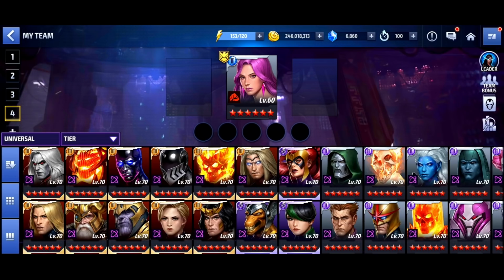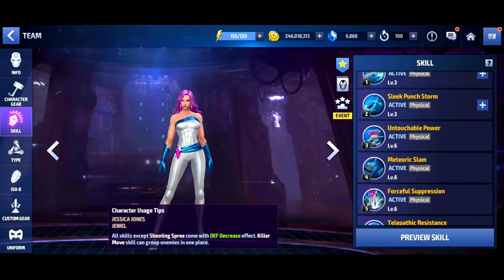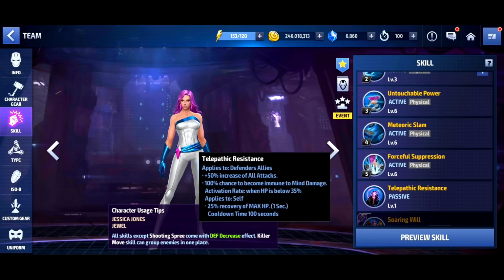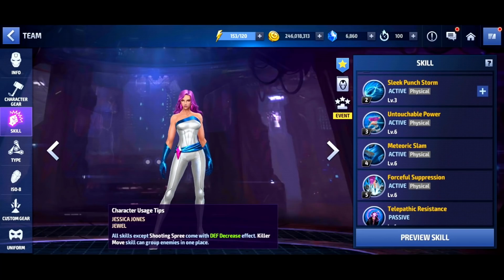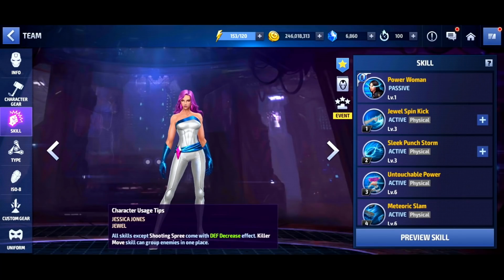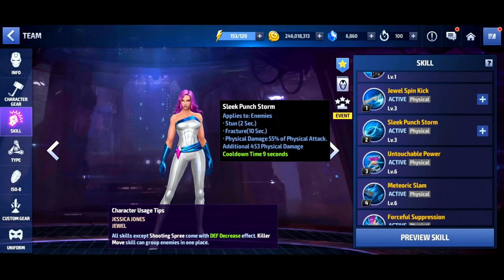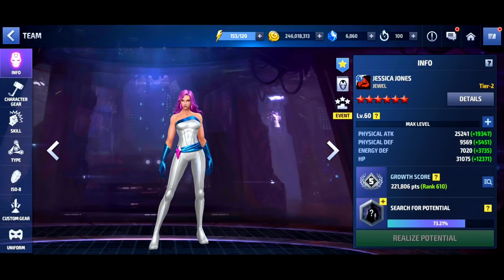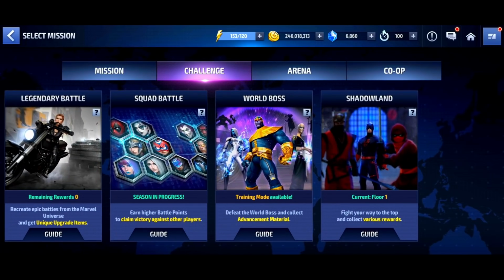JESSICA JONES JEWEL UNIFORM IS SHOCKINGLY UNDERWHELMING 😔 SUPPORT ONLY? l Marvel Future Fight